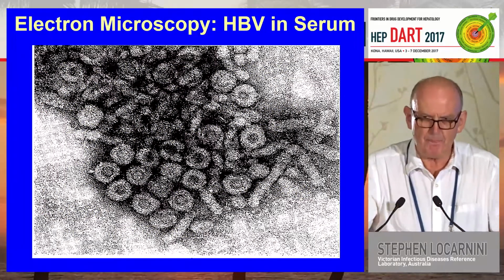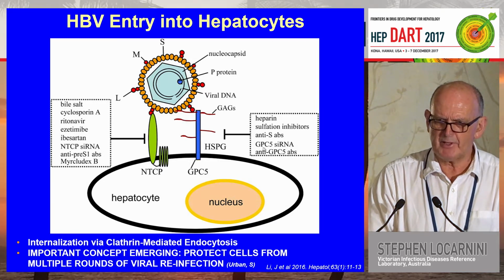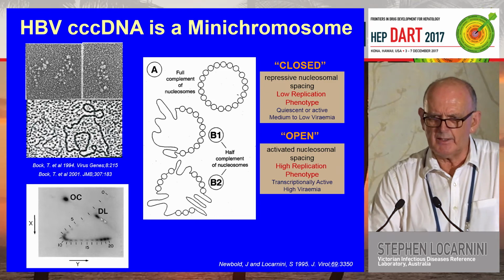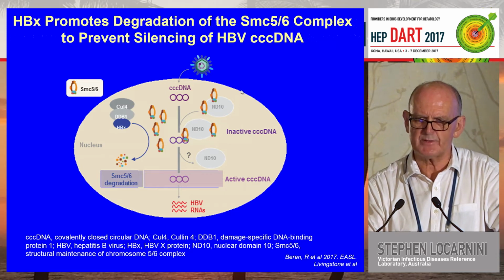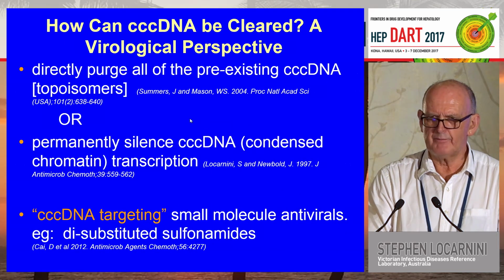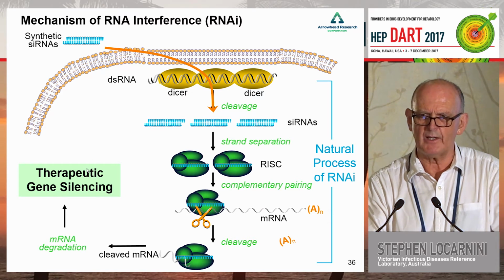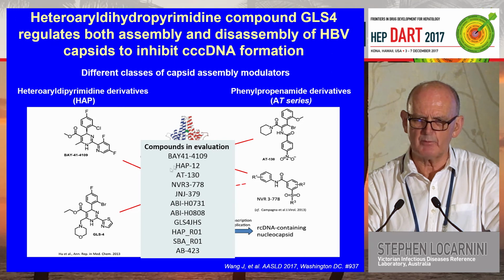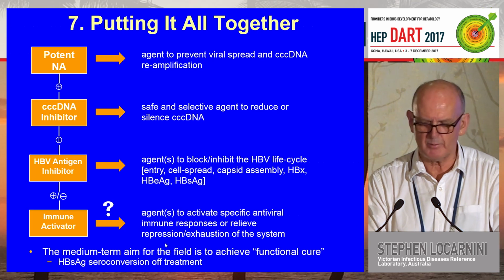Endpoints and New Targets for Curing Hepatitis B | Stephen Locarnini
Speaker:  Stephen Locarnini, BSc(Hons), PhD, MBBS, FRC(Path)
Presented at Day 3
Hep DART 2017